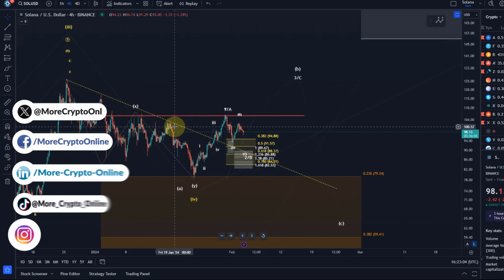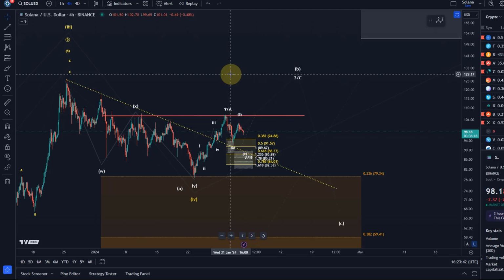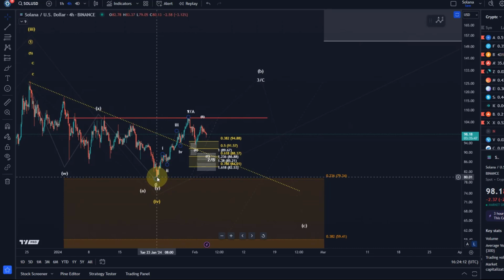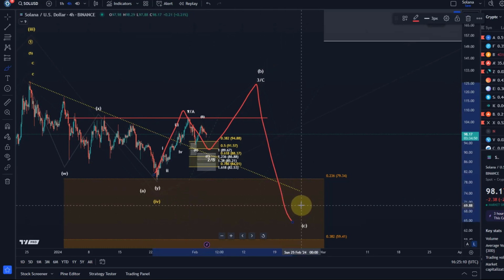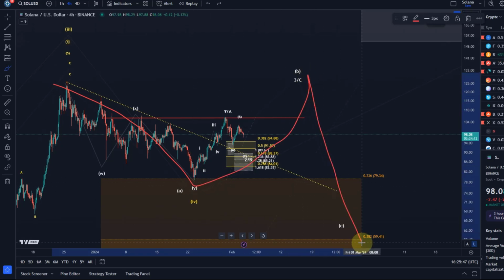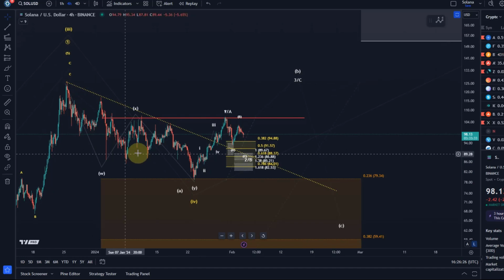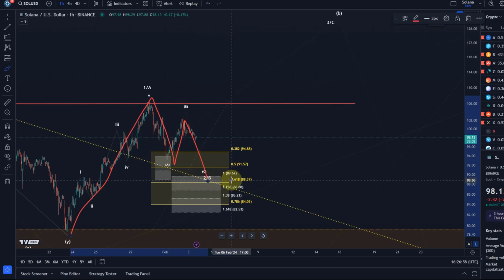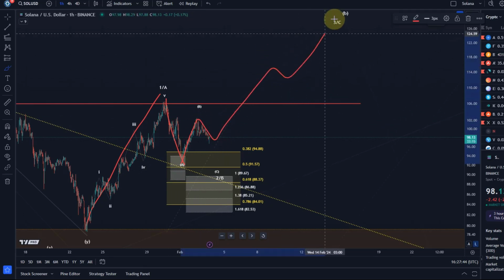Solana Price News Today - Elliott Wave Price Prediction & Technical Analysis, Price Update!